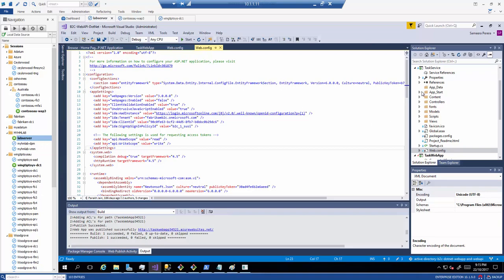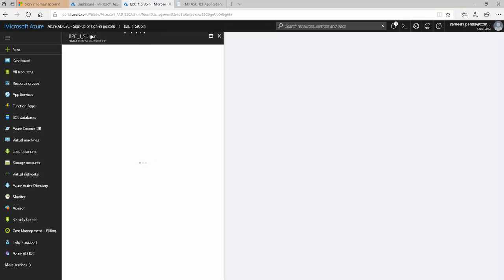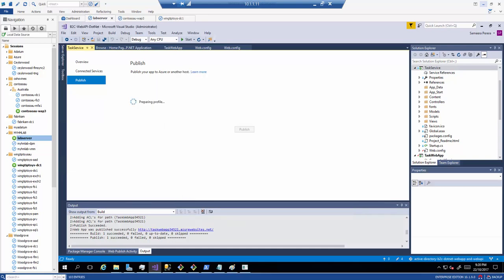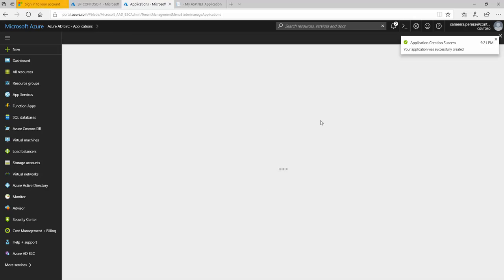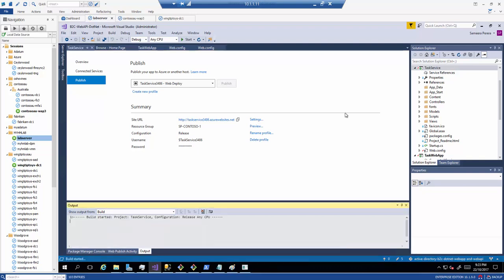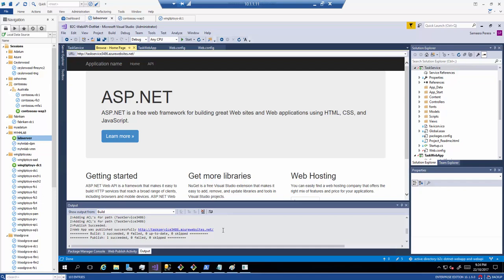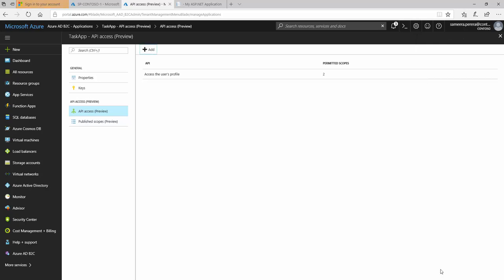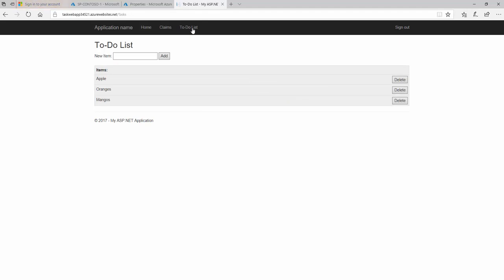Azure AD B2C App API integration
This video is the 4th part of 4 video series on Azure B2C. This video covers the API integration with Azure B2C.